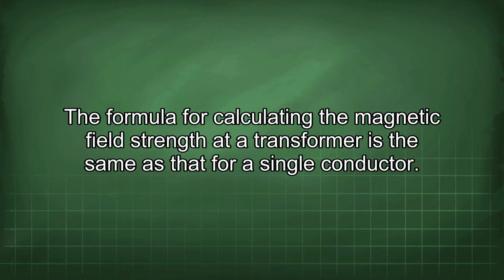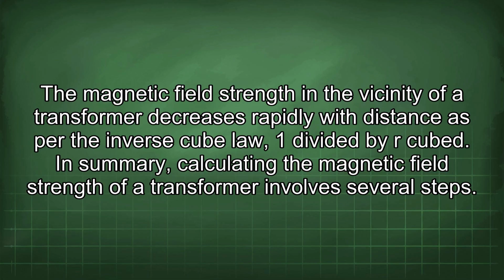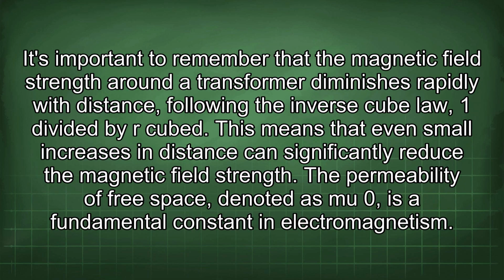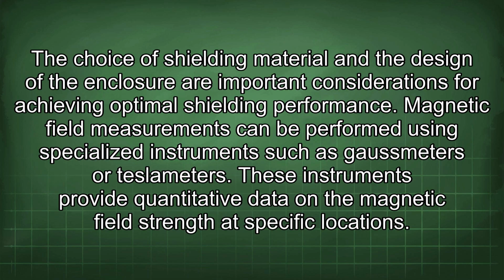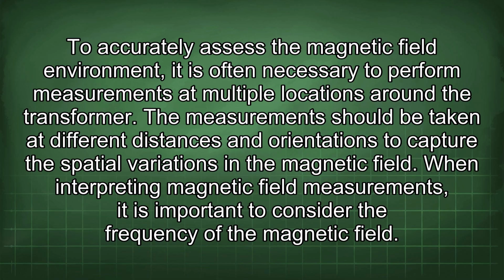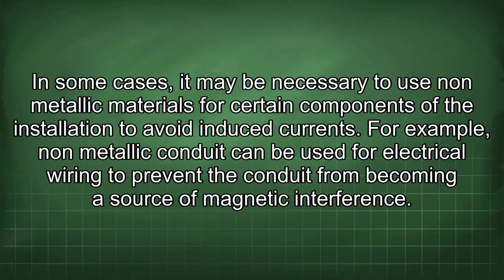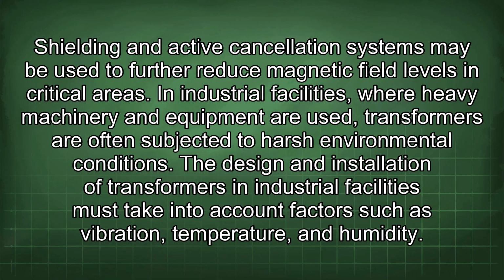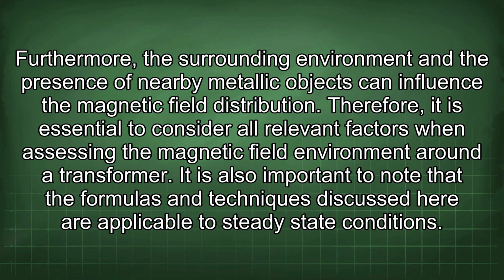Calculating Magnetic Field Strength of a Three Phase Transformer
Discover how to calculate the magnetic field strength of a transformer. We will explore the relevant formulas and provide a step-by-step example. Learn how to determine current and understand voltage relationships.